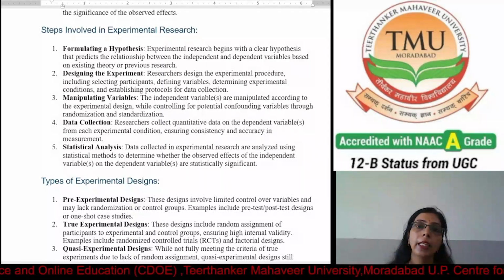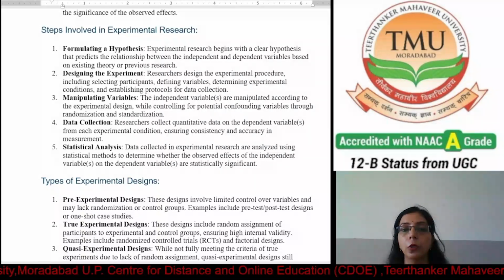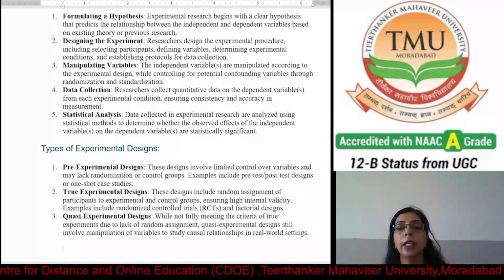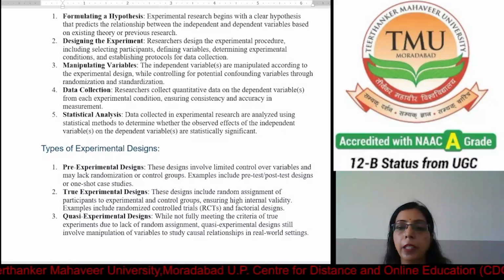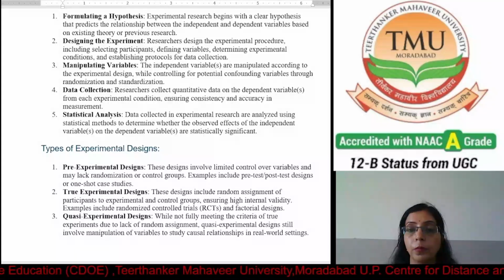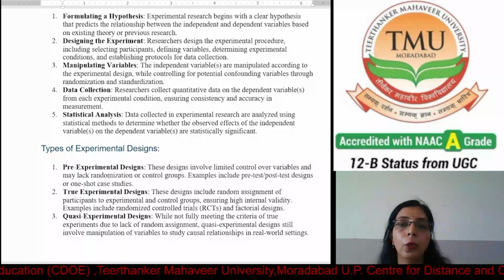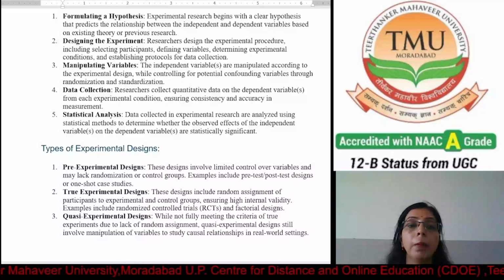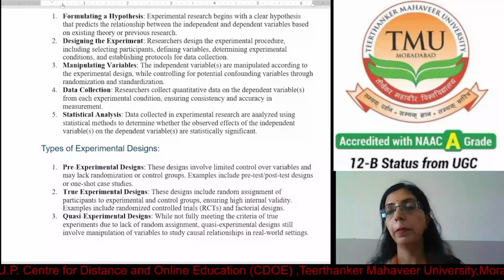Unit 2: STEP INVOLVED IN EXPERIMENTAL RESEARCH 1